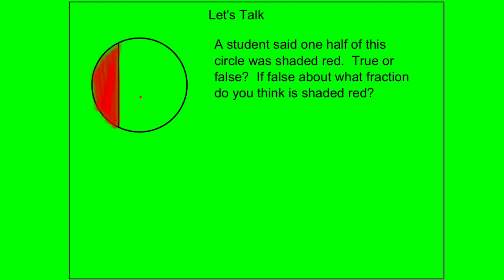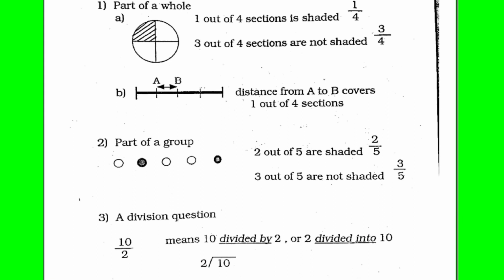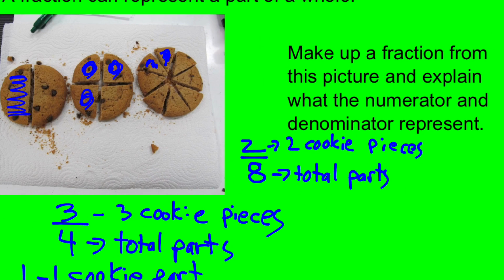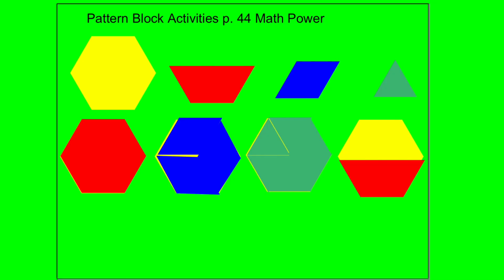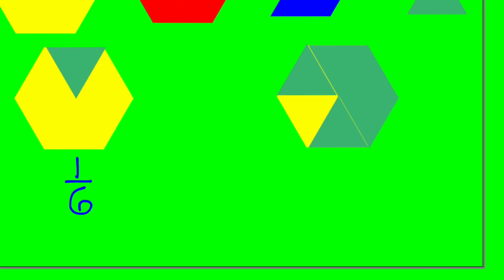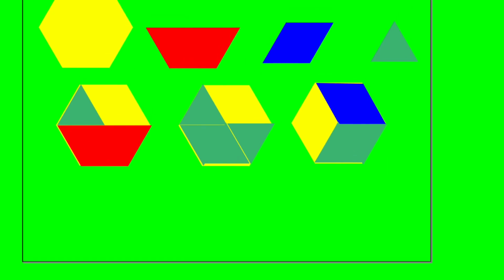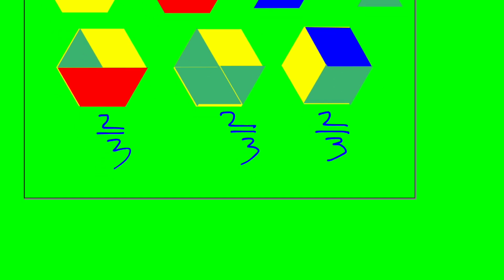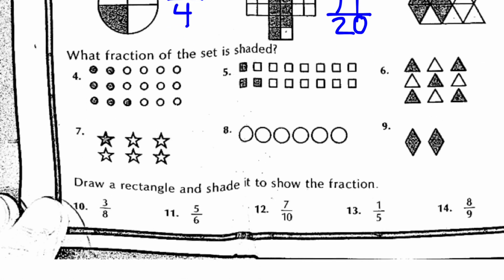Grade 6 Fractions Review 1